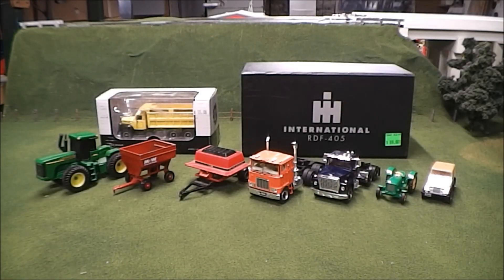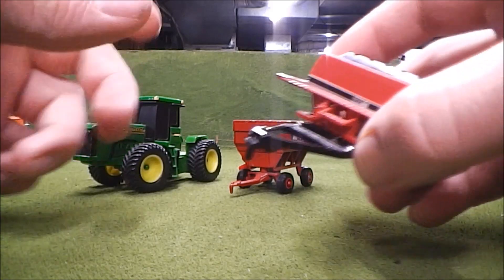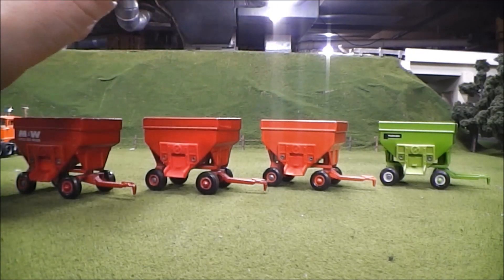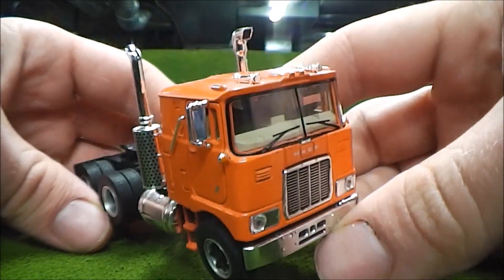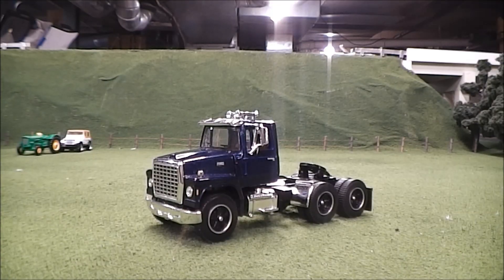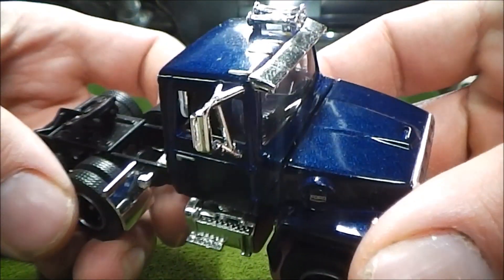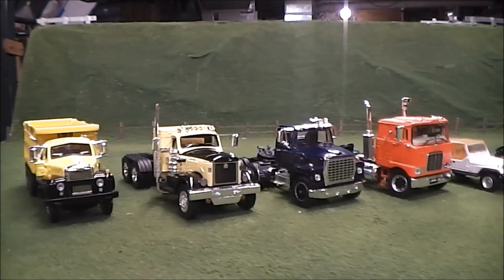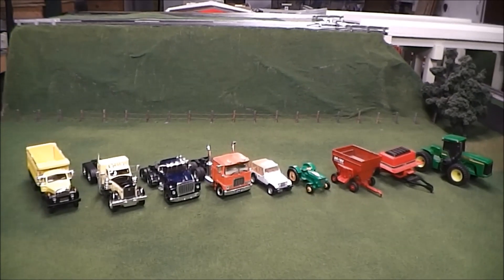Toy Show Haul (4/7/19)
Here is a look at some recent purchases I made at the Farm Toy Show and Sale I attended in Summerville over the weekend.  I purchased quite a few high dollar trucks from friends and fellow hobbyists along with some cheaper pieces as well.